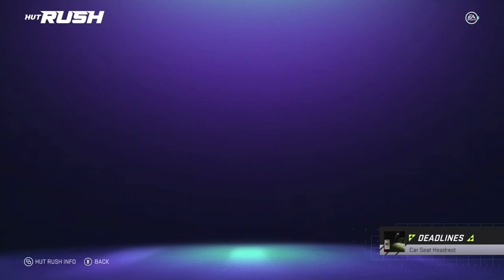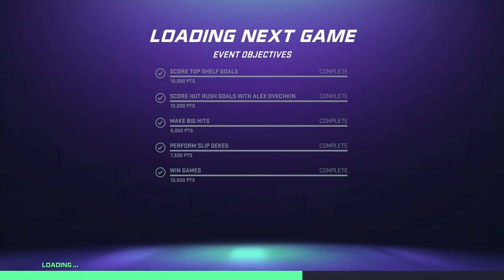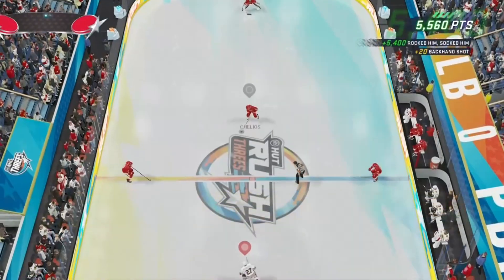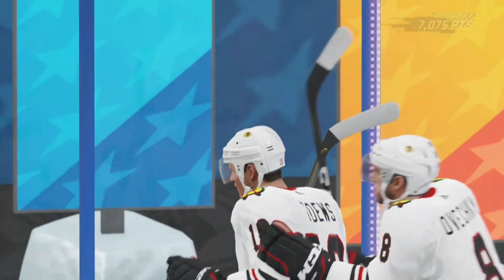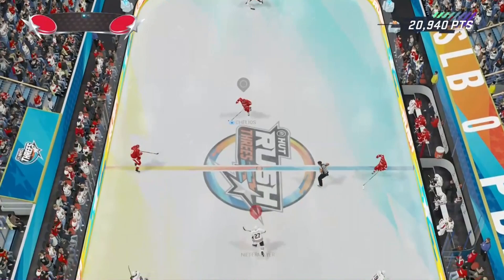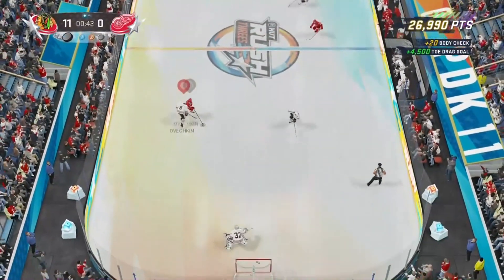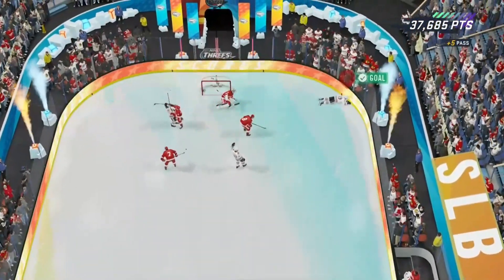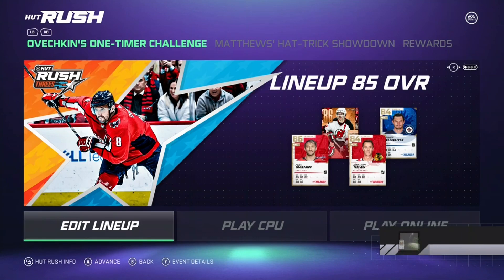HOW TO MAX HUT RUSH REWARDS + POINTS! NHL 21 HUT TIPS & TRICKS!